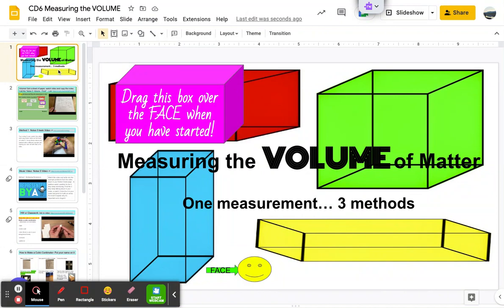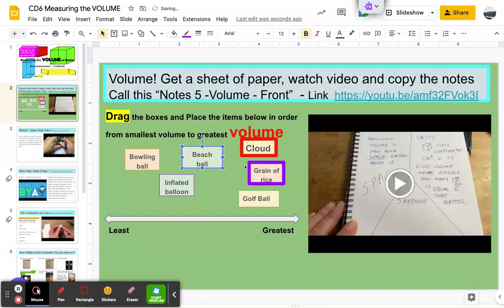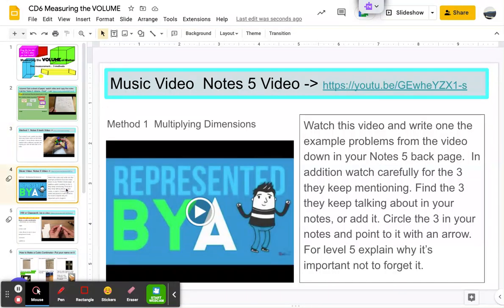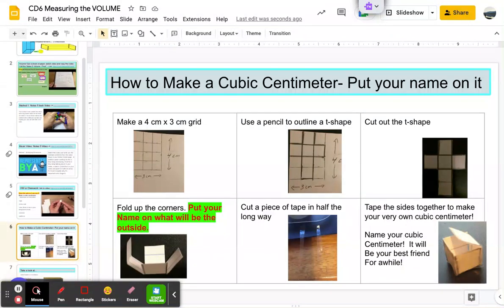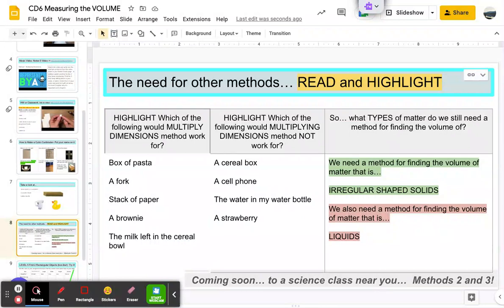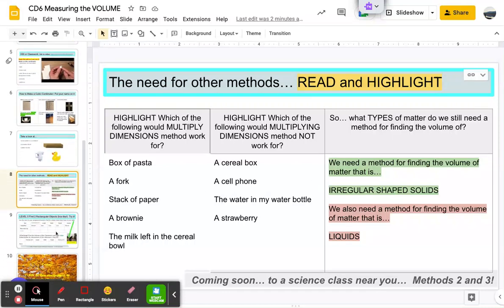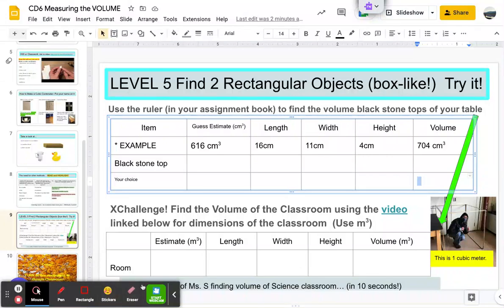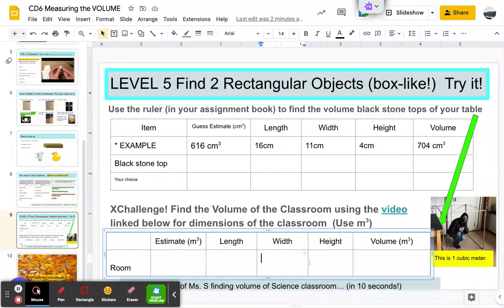CD6 Measuring the VOLUME How to use Google Slides